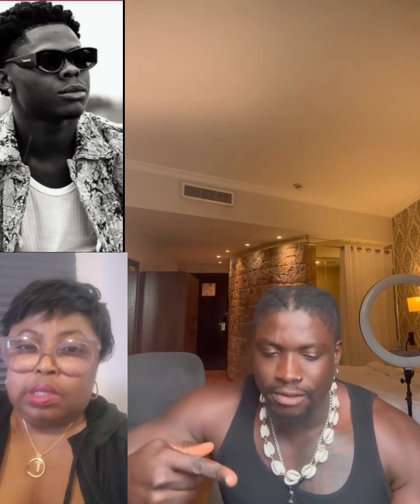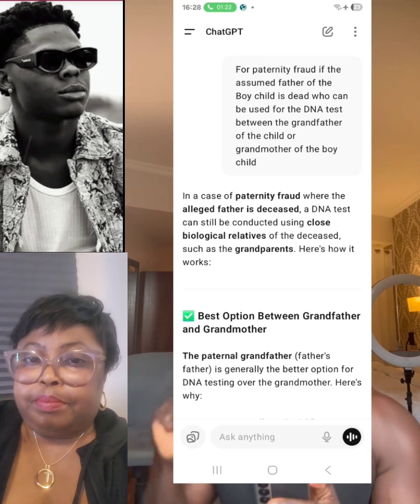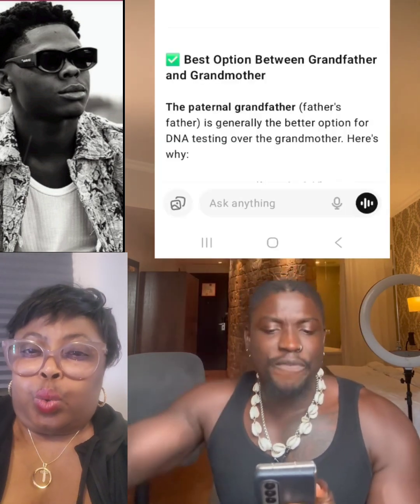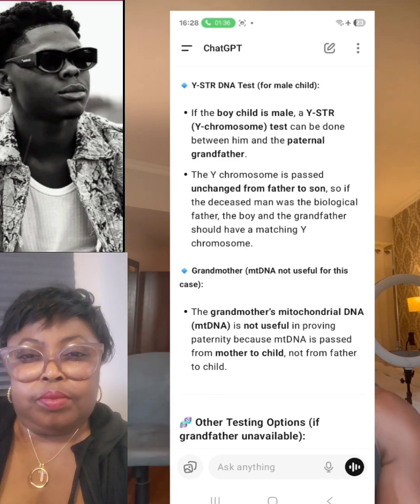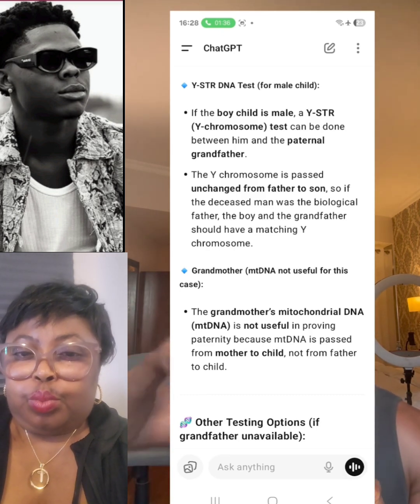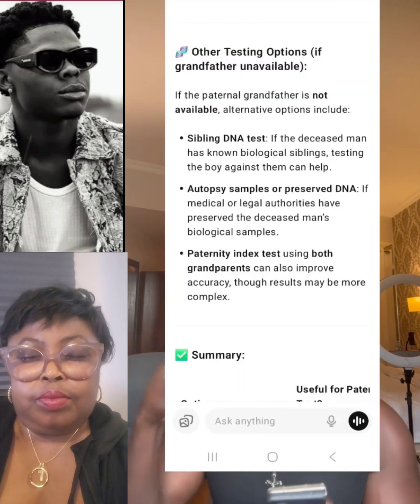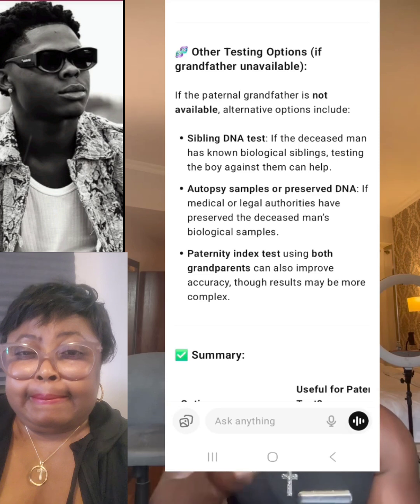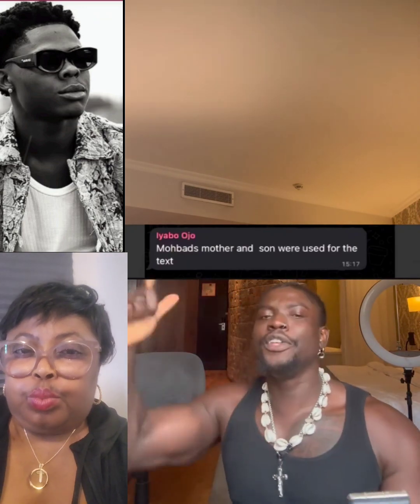New Update About Mohbad's DNA Saga